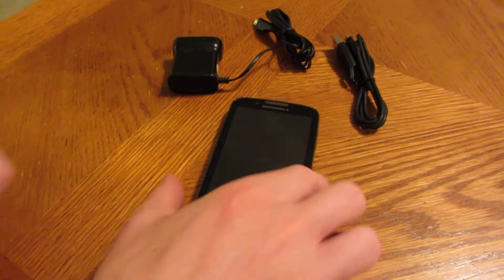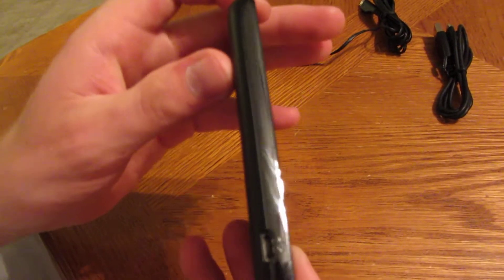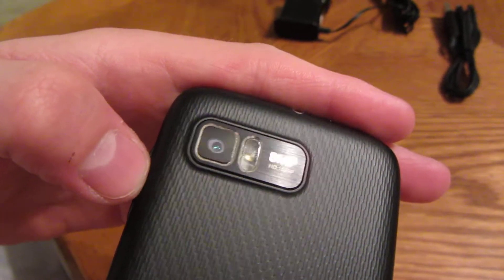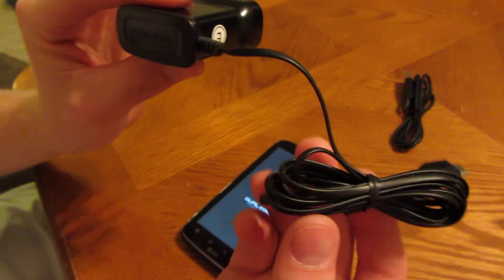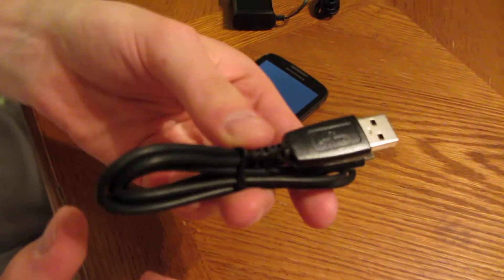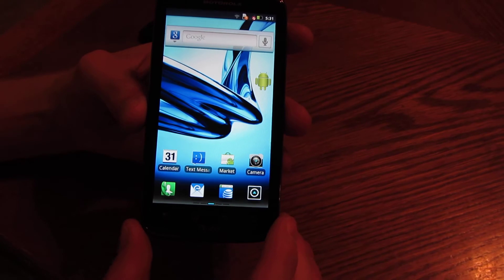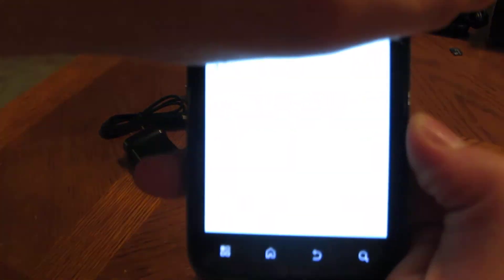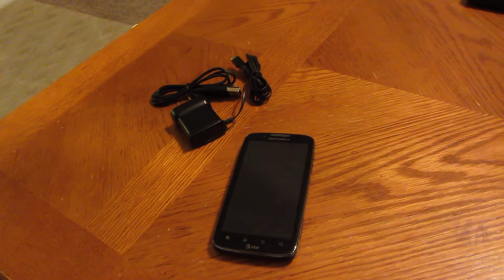Motorola Atrix 2 for sale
This video is to better show the condition for the phone I'm selling on ebay